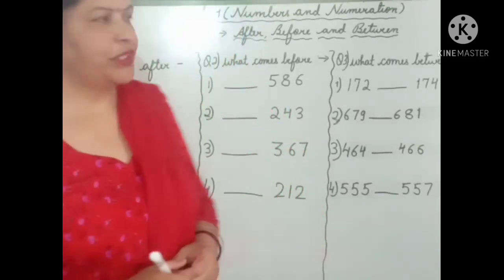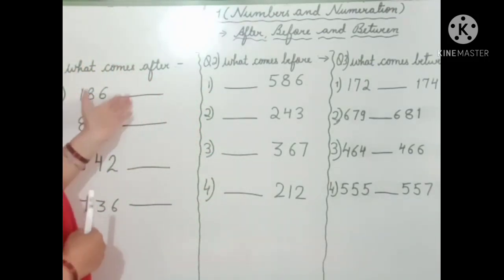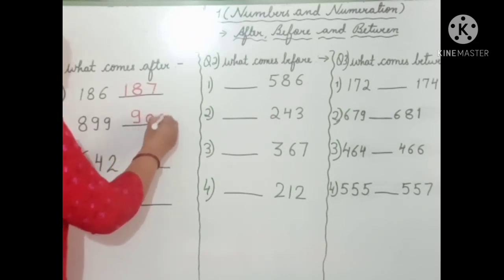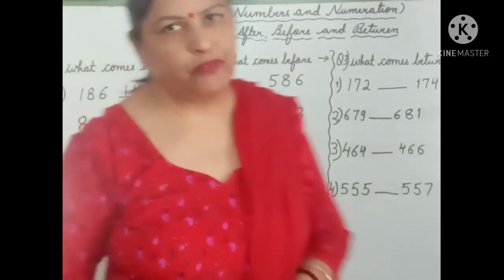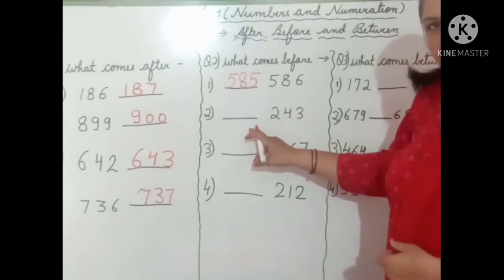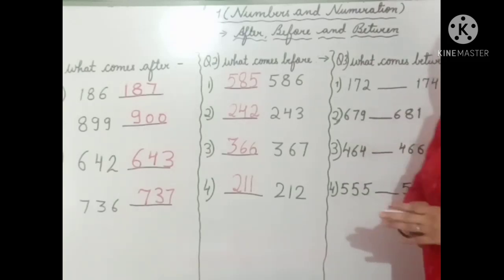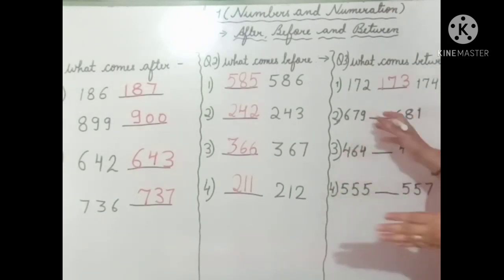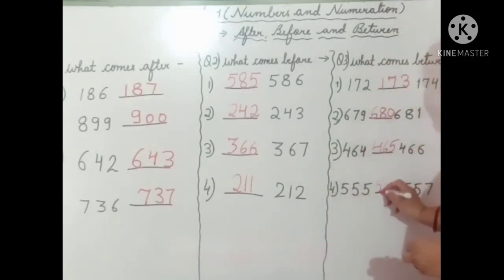ch-1(after,before and between)